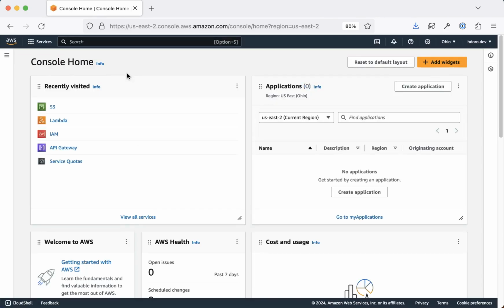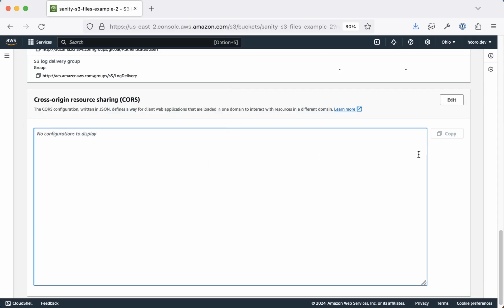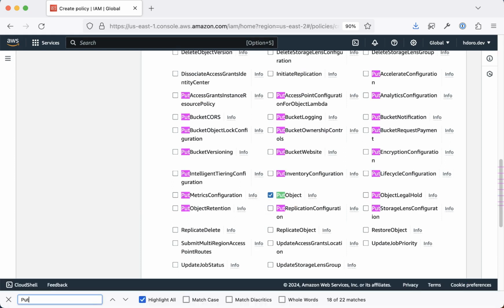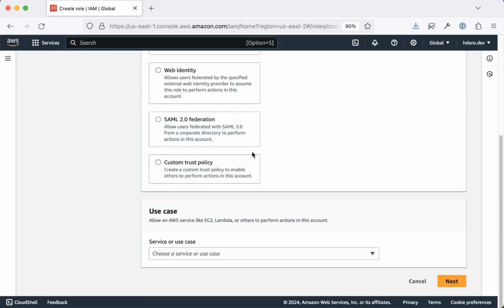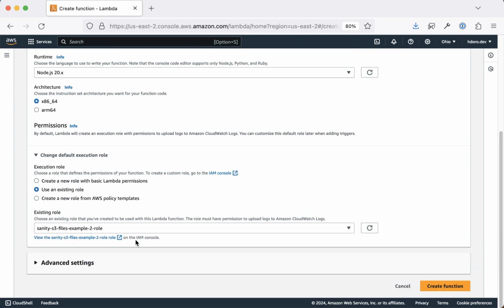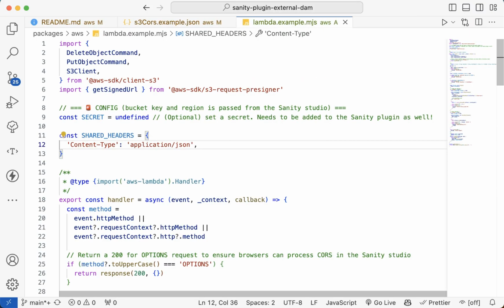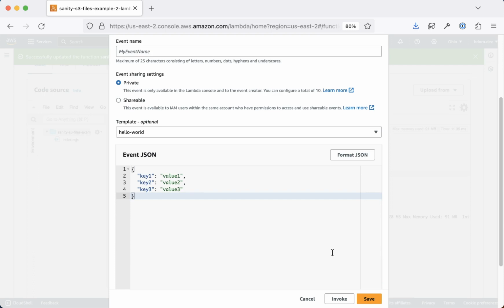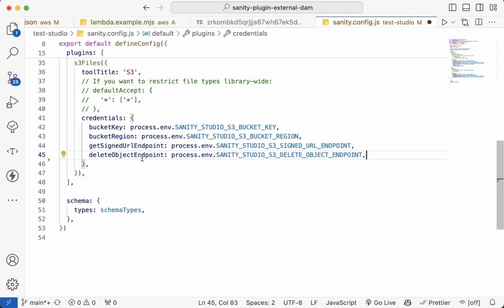How to configure sanity-s3-files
How to configure AWS S3 & Lambda to use the sanity-s3-files plugin, which allows using S3 for storing and interacting with files in Sanity.io.